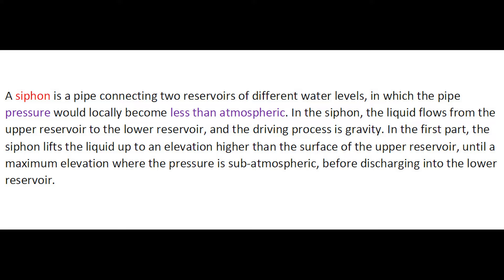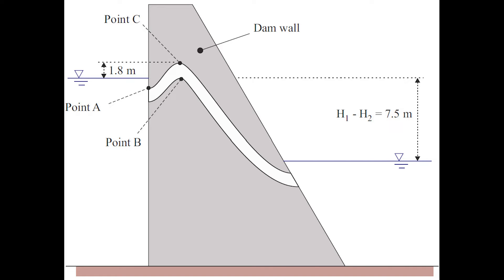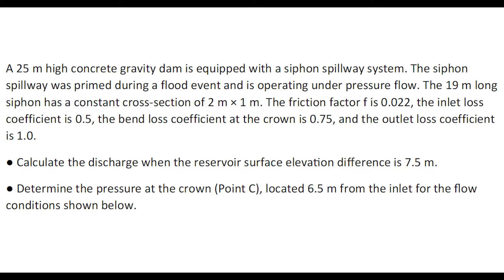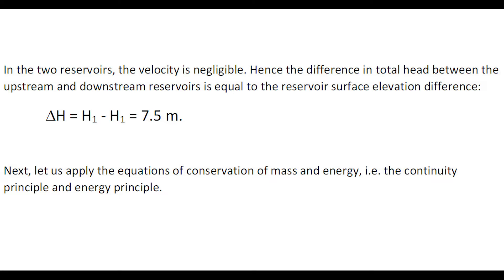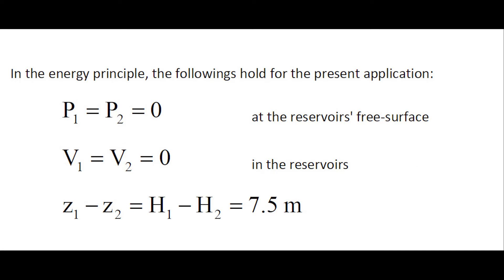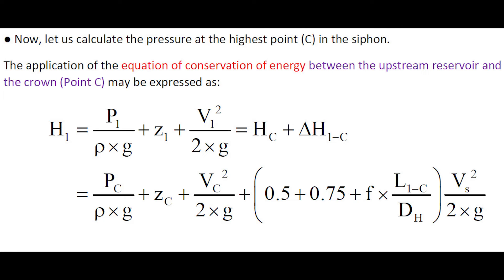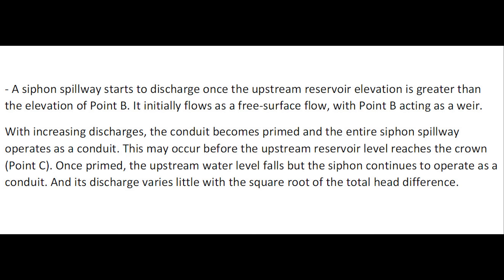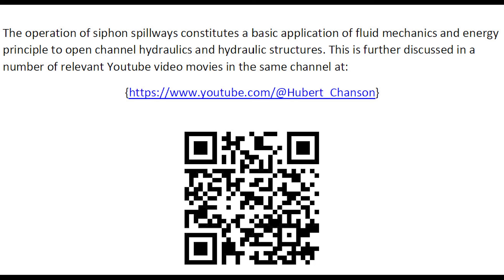Application of the energy equation to a siphon spillway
A siphon is a pipe connecting two reservoirs of different water levels, in which the pipe pressure would locally become less than atmospheric. In the siphon, the liquid flows from the upper reservoir to the lower reservoir, and the driving process is gravity. In the first part, the siphon lifts the liquid up to an elevation higher than the surface of the upper reservoir, until a maximum elevation where the pressure is sub-atmospheric, before discharging into the lower reservoir. An application is the siphon spillway. This photograph shows a physical model of siphon spillway.
Now, let us consider a simple application of the energy principle to a siphon spillway. A 25 m high concrete gravity dam is equipped with a siphon spillway system. The siphon spillway was primed during a flood event and is operating under pressure flow. The 19 m long siphon has a constant cross-section of 2 m × 1 m. The friction factor f is 0.022, the inlet loss coefficient is 0.5, the bend loss coefficient at the crown is 0.75, and the outlet loss coefficient is 1.0.
● Calculate the discharge when the reservoir surface elevation difference is 7.5 m.
● Determine the pressure at the crown (Point C), located 6.5 m from the inlet for the flow conditions shown below.
Note that the schematic below shows flow conditions corresponding to the tail of the flood, once the upstream reservoir elevation has considerably lowered.
The operation of siphon spillways constitutes a basic application of fluid mechanics and energy principle to open channel hydraulics and hydraulic structures. This is further discussed in a number of relevant Youtube video movies in the same channel at: {

Acknowledgements
Late Prof. Alan ERVINE

References
ERVINE, D.A., and OLIVER, G.C.S. (1980). "The full-scale behaviour of air-regulated siphon spillways." Proceedings of the Institution Civil Engineers, Part 2, Vol. 69, pp. 687-706.
NOVAK, P., MOFFAT, A.I.B., NALLURI, C., and NARAYANAN, R. (2007). "Hydraulic Structures." Taylor & Francis, London, UK, 4th edition, 700 pages.